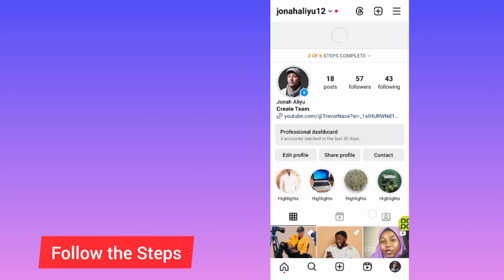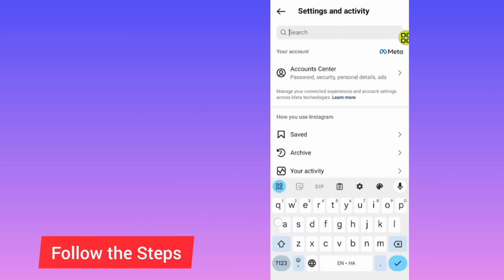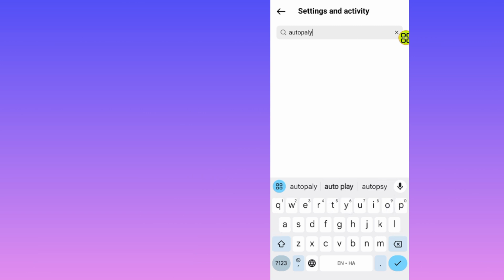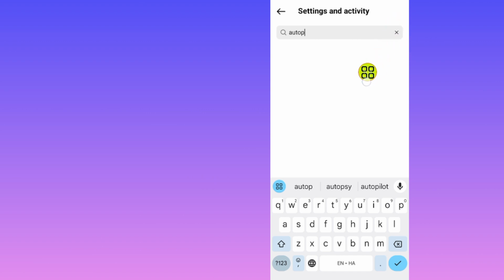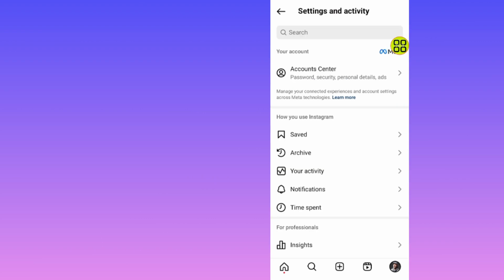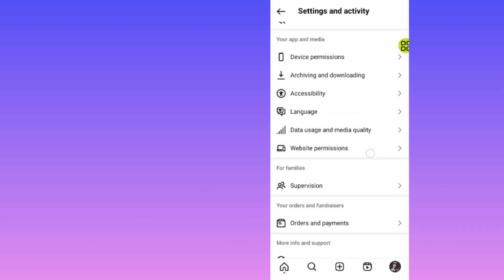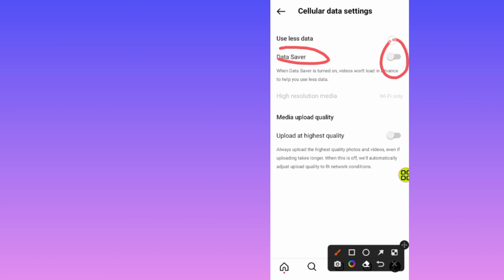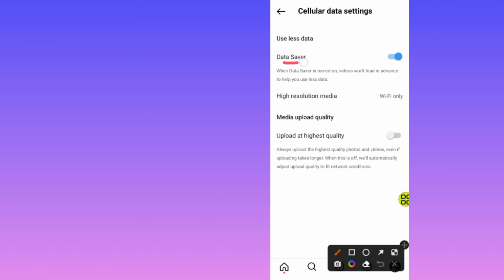How To Turn Off Auto Play Video On Instagram | Stop Autoplay Video In Instagram - (Step By Step)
Master How To Turn Off Auto play Video On Instagram in a few simple steps. If you are looking for a video about how to stop autoplay video in instagram here it is! In this video I will show you how to disable auto play video on insta. Be sure to watch the video to the very end. You will learn how to turn off autoplay on instagram